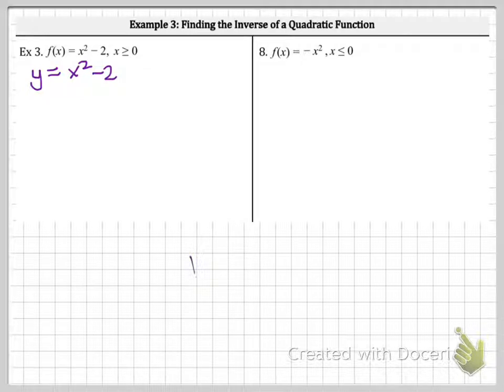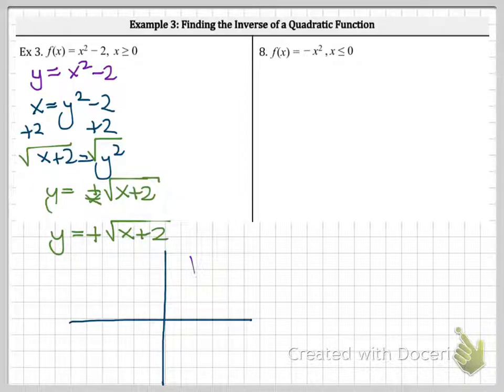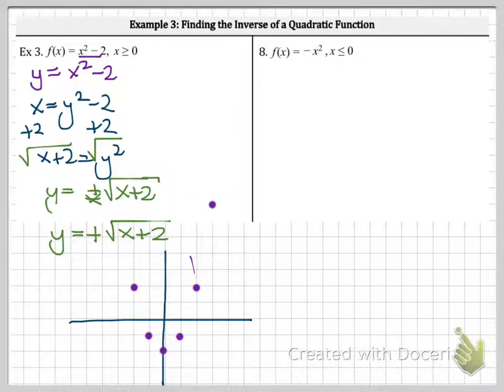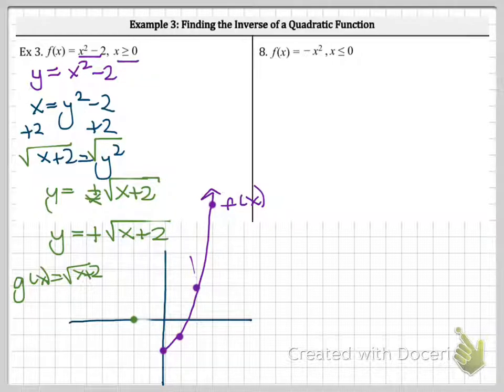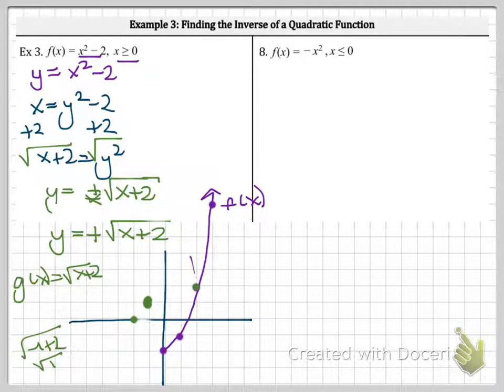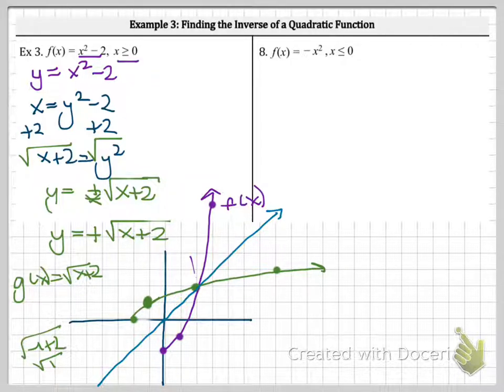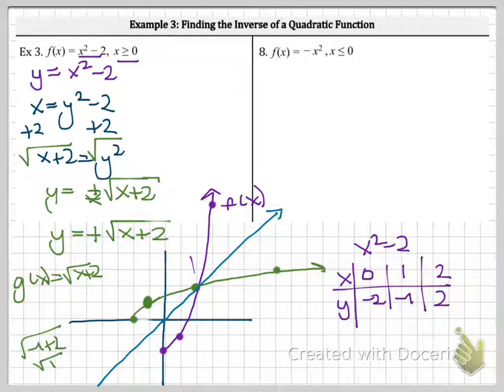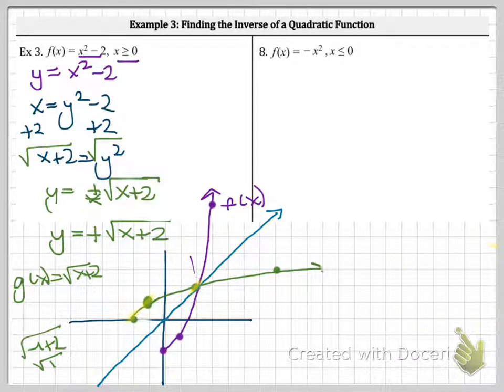5.6 Inverse of a Function Part 3